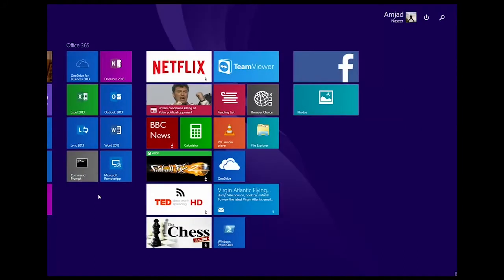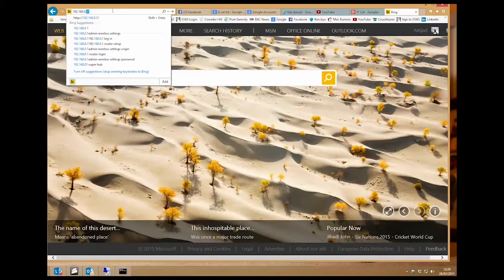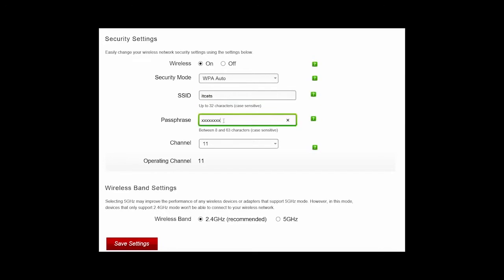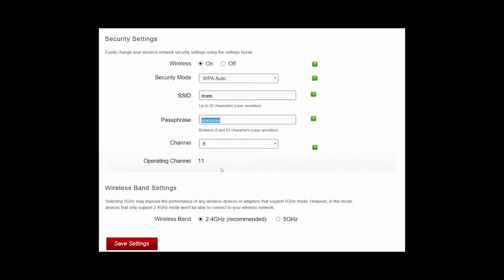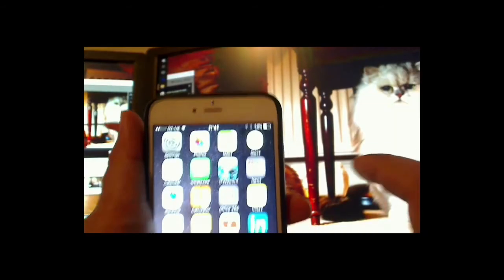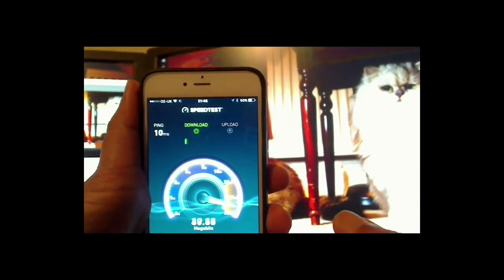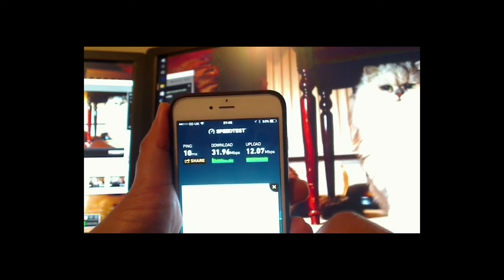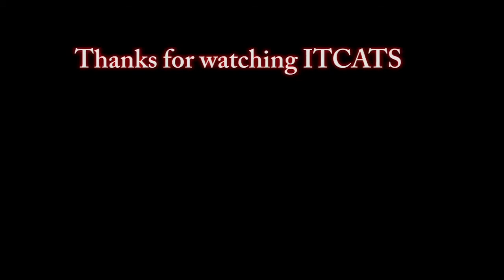Speed up Virgin Media WIFI - Change Network Name / Password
How to speed up your Virgin Media WIFI Speed, Network Name SSID and Password as well as testing each channel.